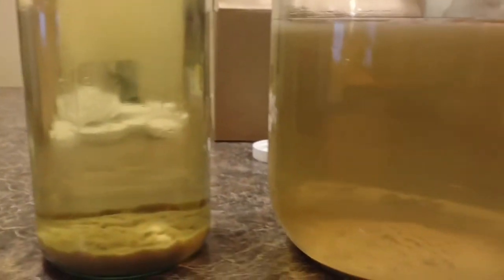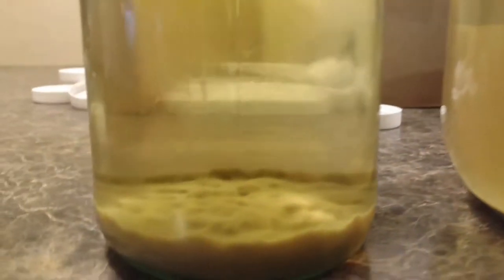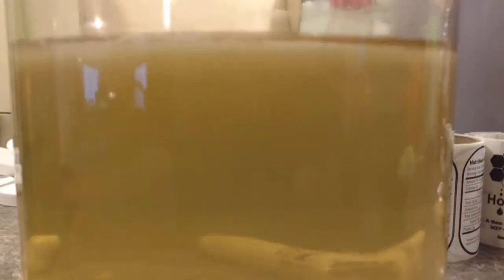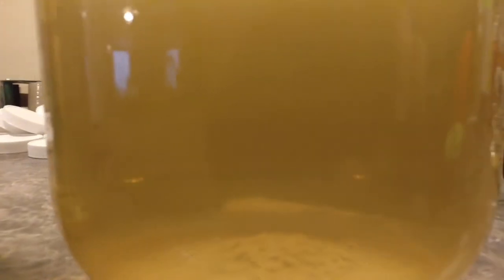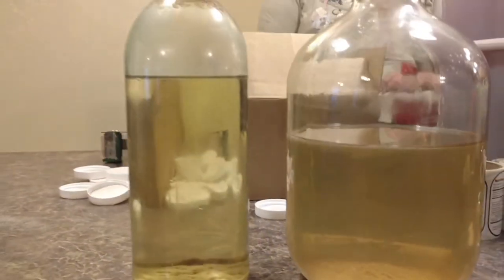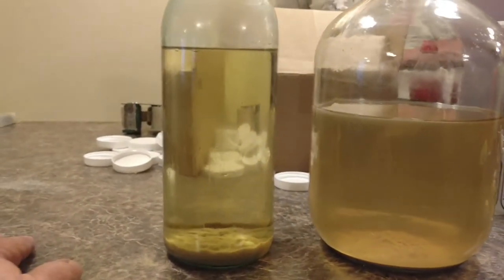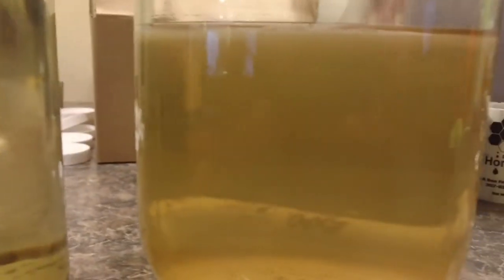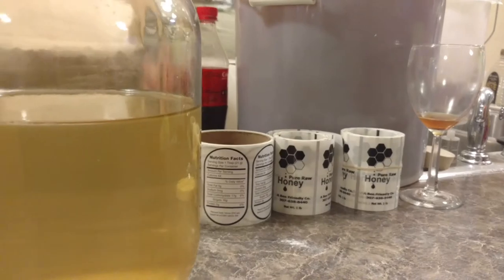52 meads in a year.3.7. We have meads clearing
So the meads we did Dec 30th 2016 and First of January 2017 are clear from adding bentonite. Looks like we can bottle them